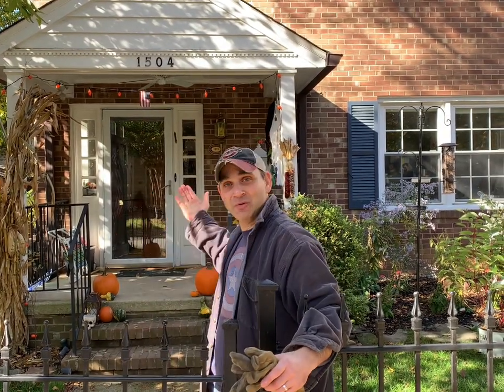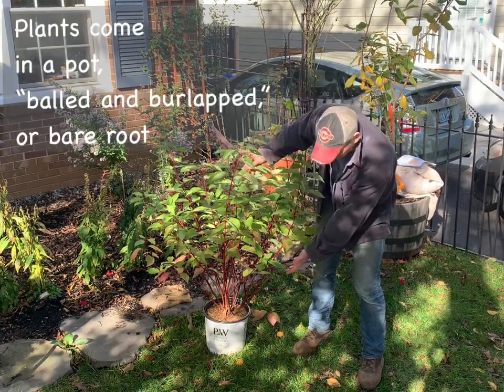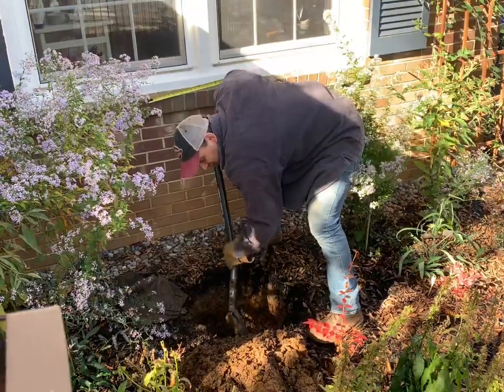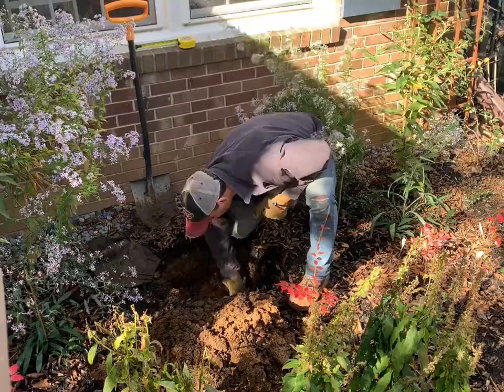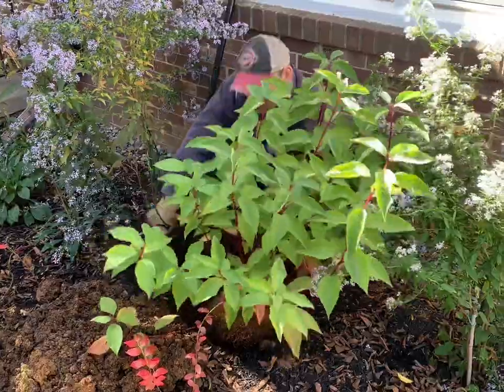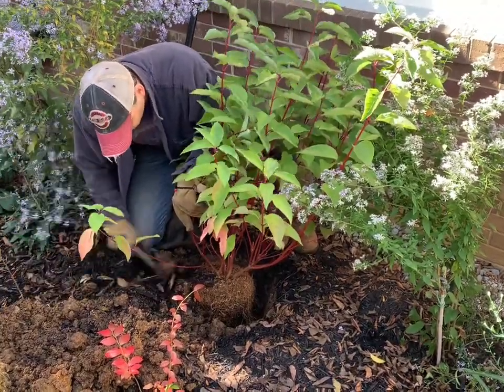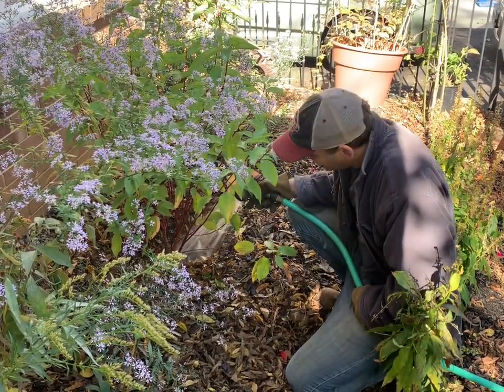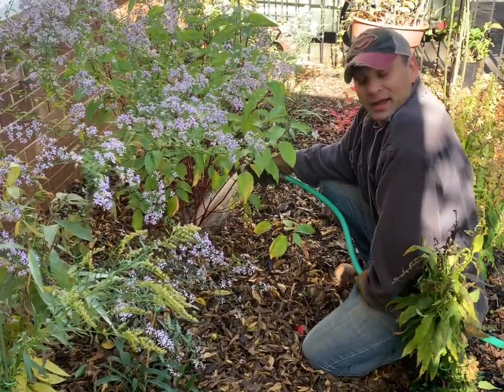Gardening Basics: Planting Shrubs and Trees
Learn the proper timing and technique for planting shrubs and trees.